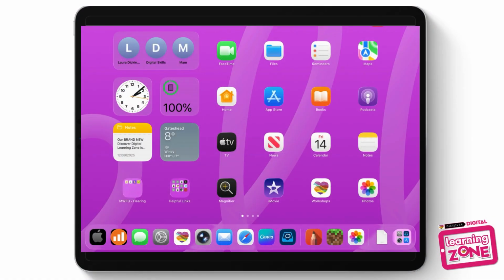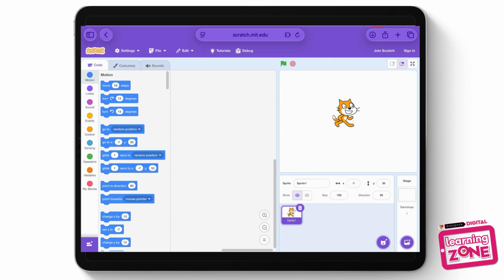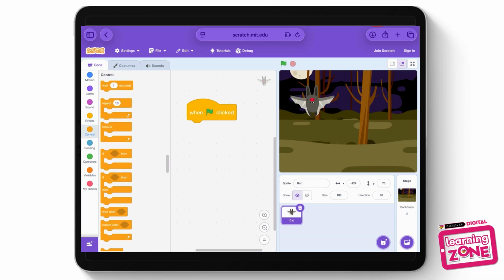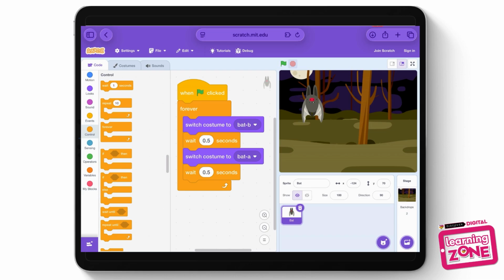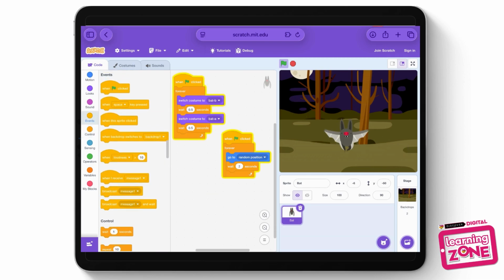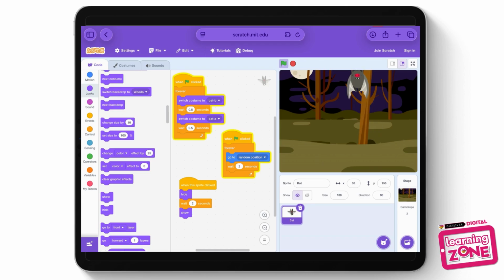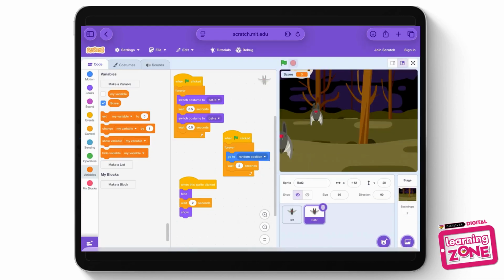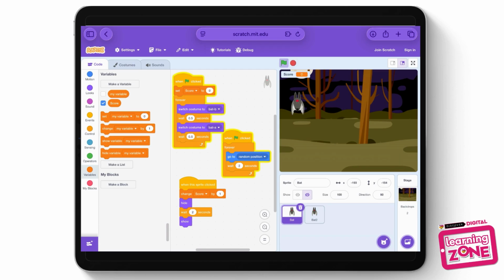Coding Superstars: Hide and Seek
Want to create your own game in Scratch? We will use code blocks to create a simple game of hide and seek. We will use the sprites and ‘hide’ button to create a game that scores points when you find the sprite!
We’ll be using the free Scratch website that is available on iPads, Android devices, and laptops.